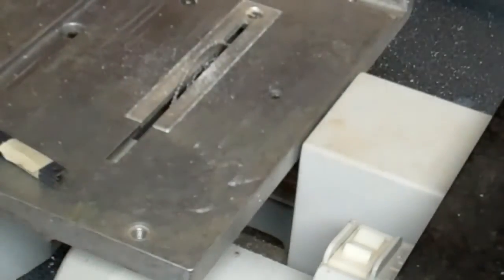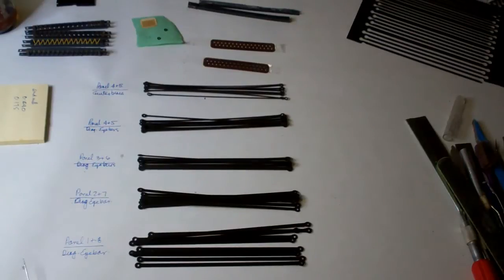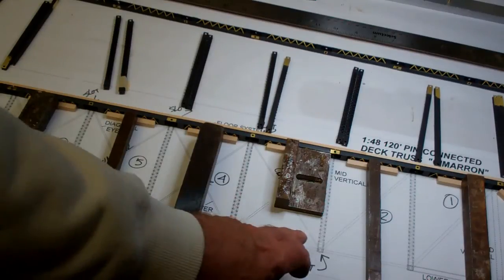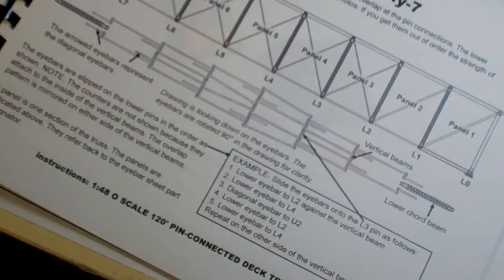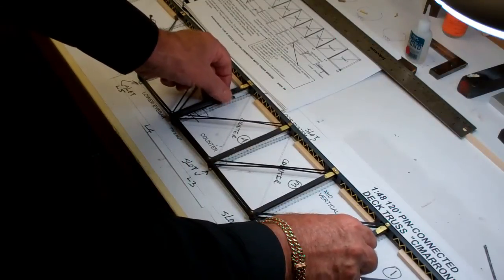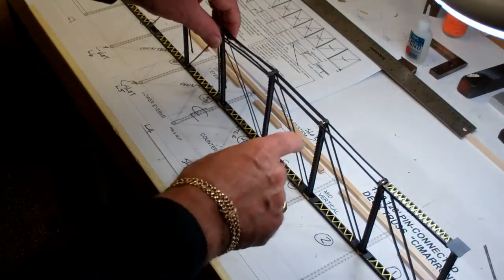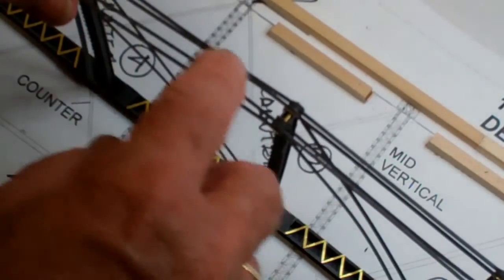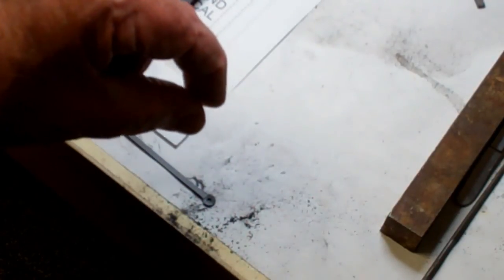Part 6: Assembling the side chords and attaching the lower eyebars and diagonal braces.